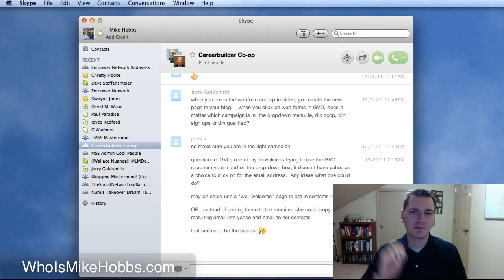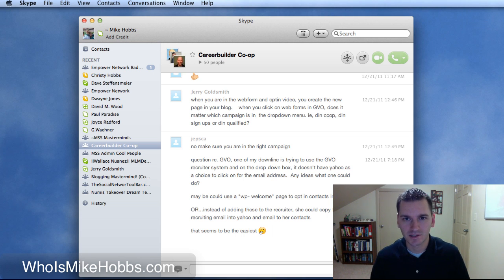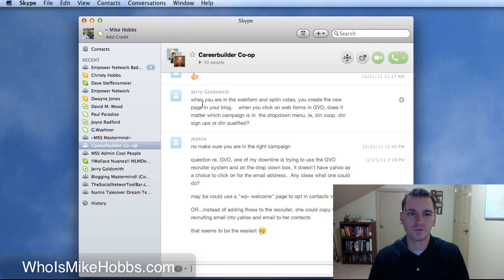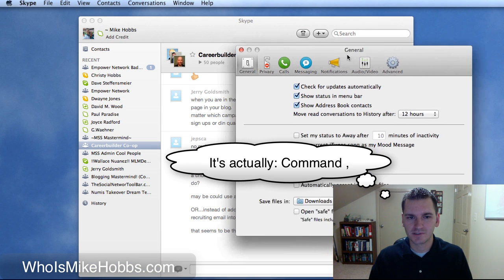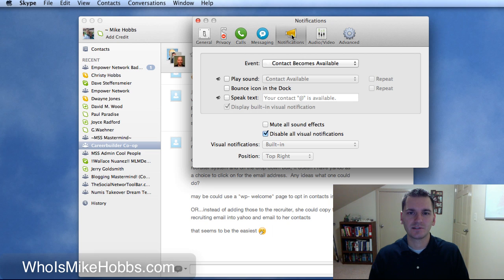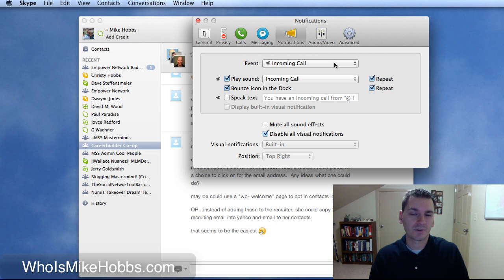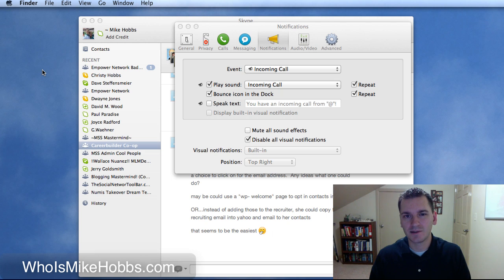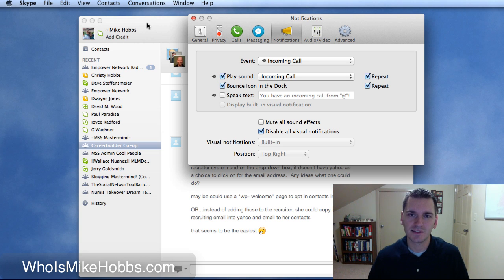New iMac + Turn sounds off In Skype for Mac.mp4